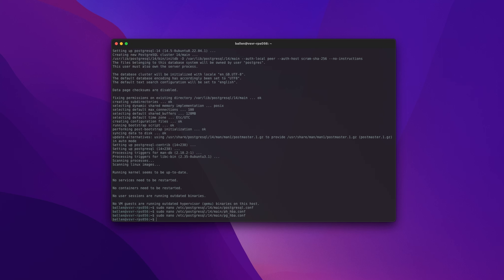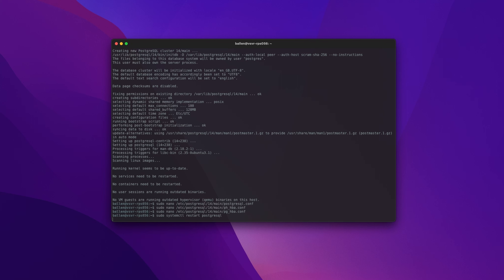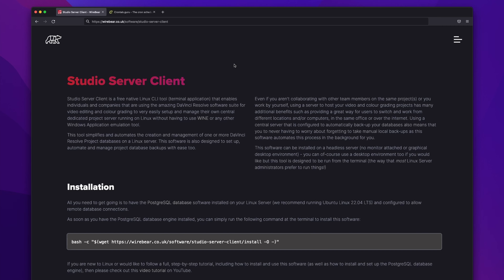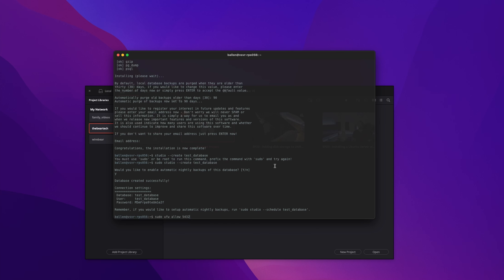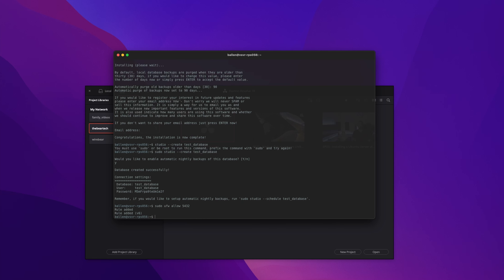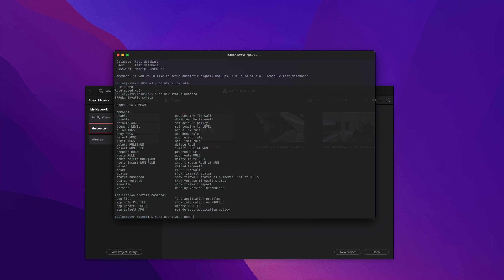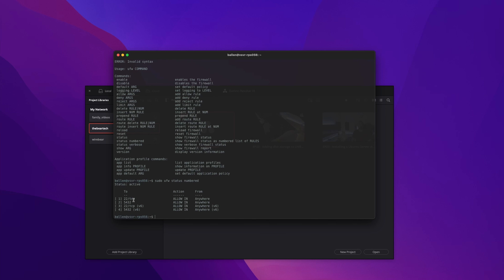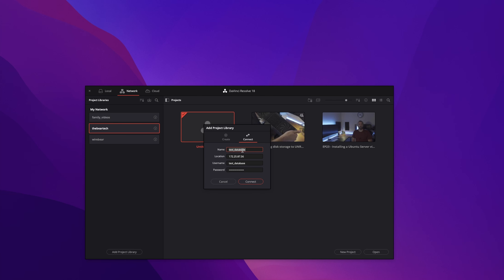Installing a DaVinci Resolve Project Server on Linux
A tutorial on how to install a DaVinci Resolve Project Server natively (no need for emulation software such as WINE or "PlayOnLinux") on Linux. This video also demonstrates how we can automate backups and easily restore project databases in just a few seconds should issues arise.

TIMECODES
Intro 00:20
Why use a Davinci Resolve Project Server? 2:16
Prerequisites 08:52
Installing the software (let's do this already!!) 09:50
Creating a new project database 19:34
Connecting to our project database from DaVinci Resolve 23:45
Creating a backup of a database 28:44
Restoring a database 31:35
Outro (need help/future content video plans etc.) 33:55

LINKS
* How to install Ubuntu Server 22.04 (if you've not got a server already setup and/or don't want to use cloud hosting providers)
* Setting up a DaVinci Resolve Project server on Windows (use this link to skip to the end to see how to enable and use the collaboration features:

DigitalOcean promo link (get free credit when you sign-up for a DigitalOcean account)